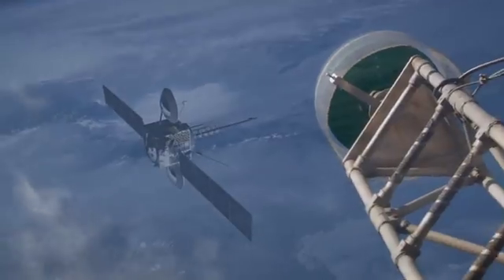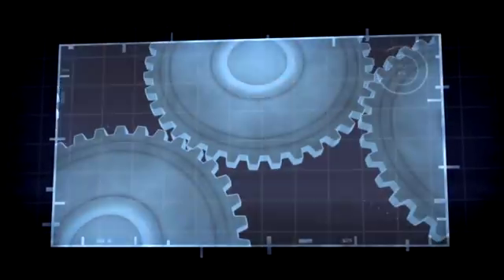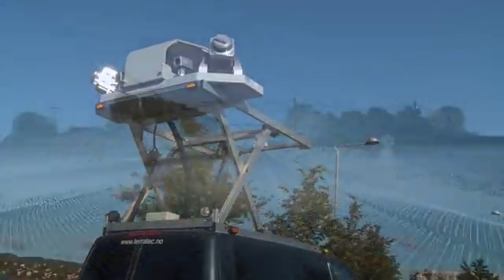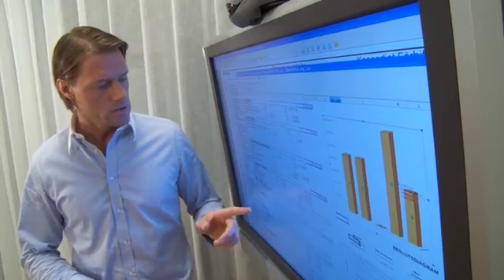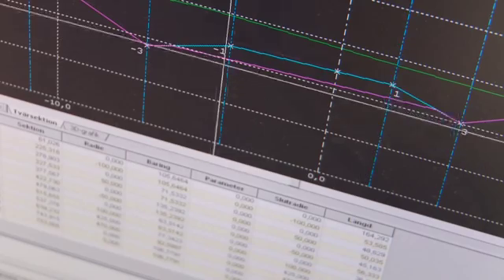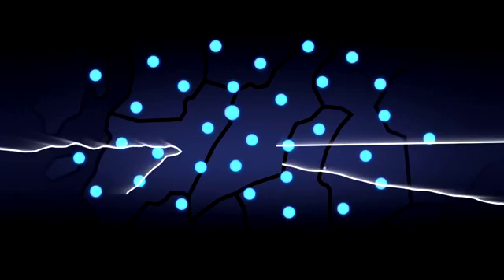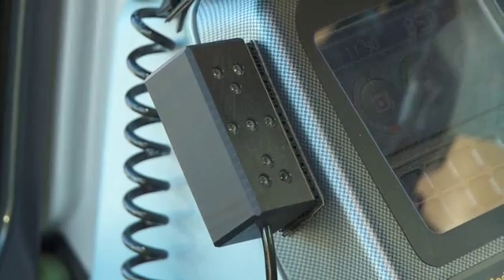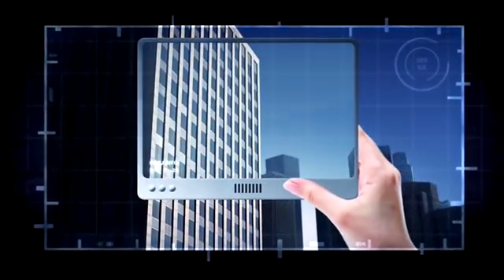Accuracy in a new dimension - Swedish Transport Administration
A film produced for: Trafikverket, Swedish Transport

Administration Developments in modern measuring technology are moving rapidly.
This is just the beginning of an exciting voyage where accuracy is
a new dimension.

Interactive, digital construction techniques increase the probability
that the final product will actually correspond to the specified
objectives. As a client, we use these interactive construction techniques to
provide a value-added infrastructure platform throughout the project.